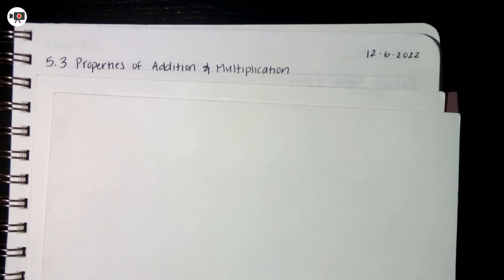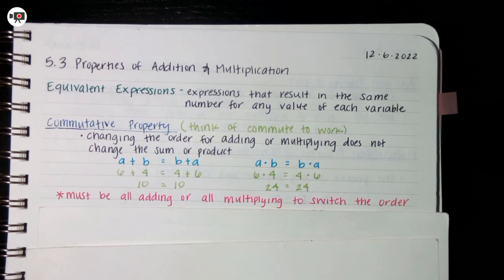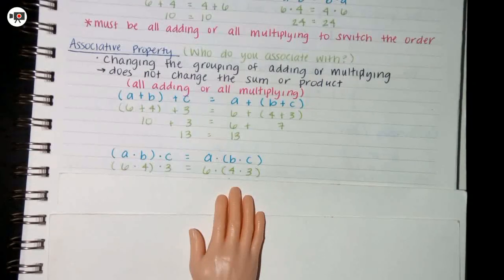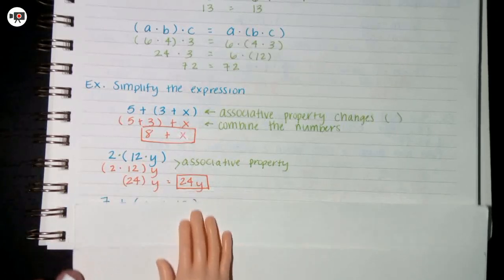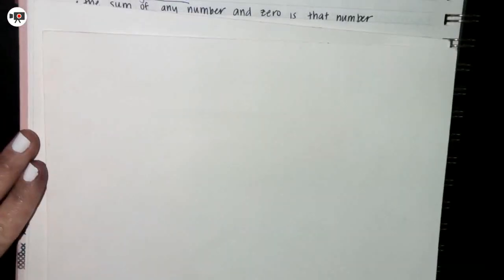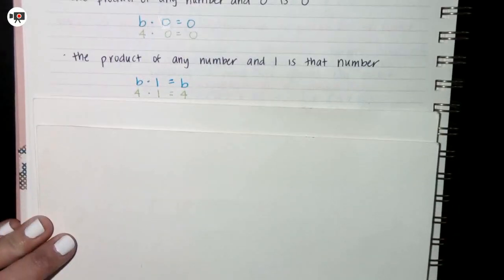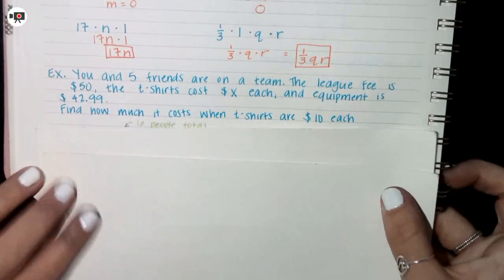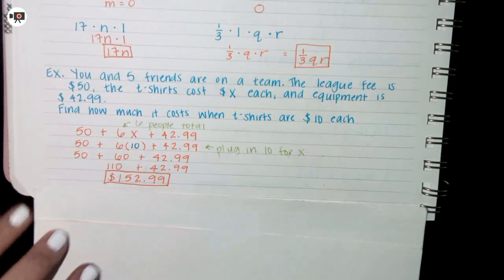5.3 Properties of Addition and Multiplication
6th Grade: 5.3 Properties of Addition and Multiplication